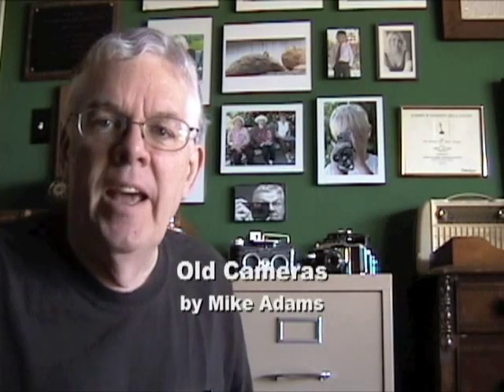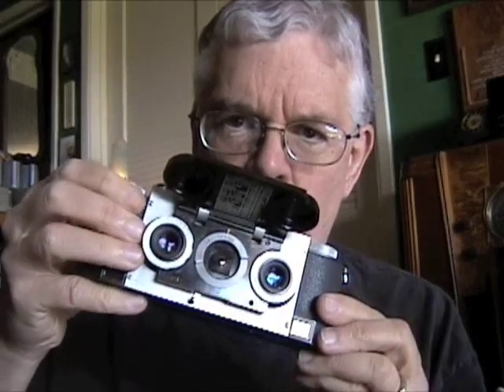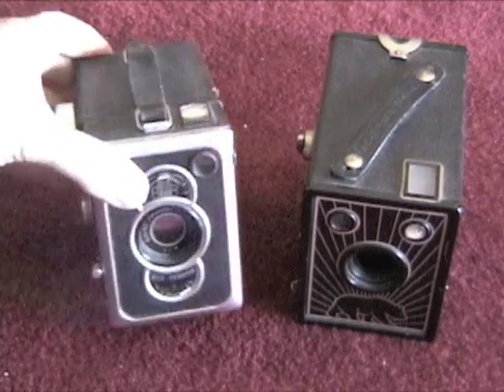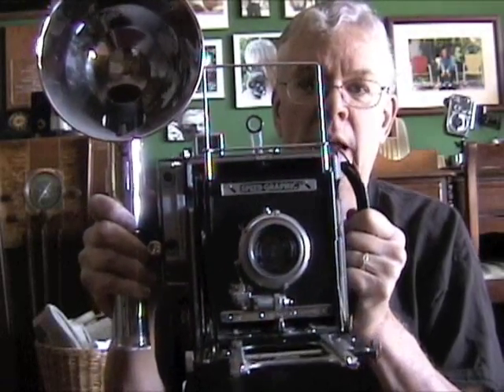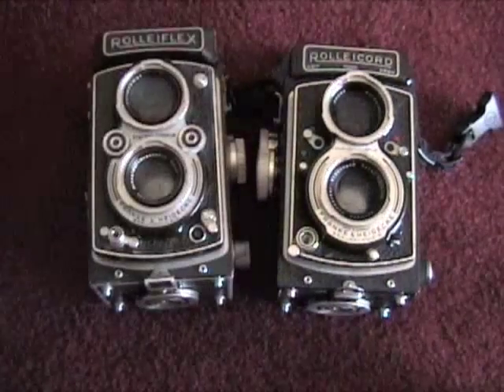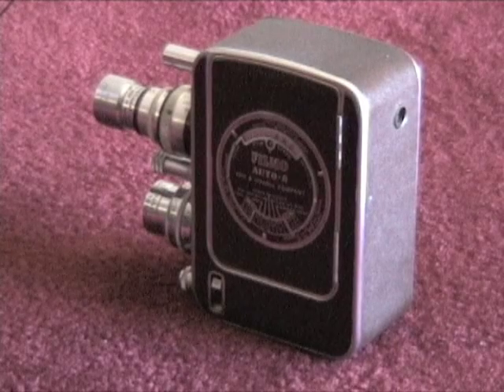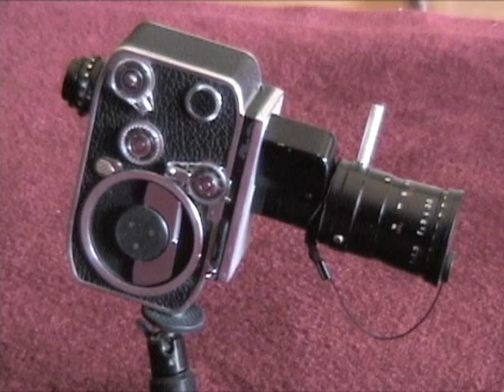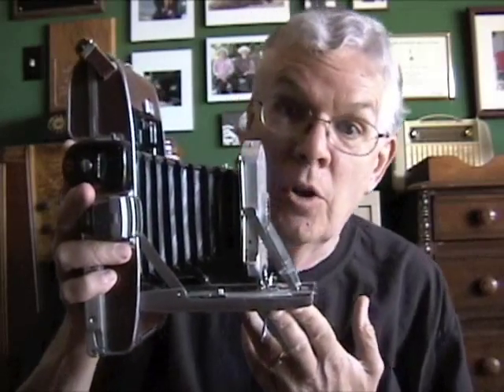Mike's Old Cameras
Mike shows 3-D, Box, Bellows, twin Lens Reflex, 8MM film cameras, all film-based technology from an earlier time. Mike collect old cameras and takes photos. see them